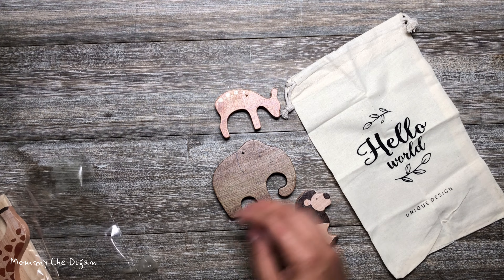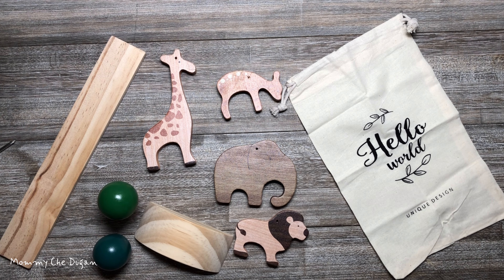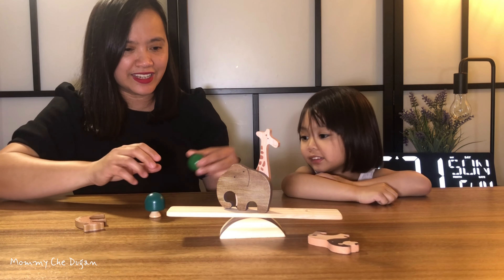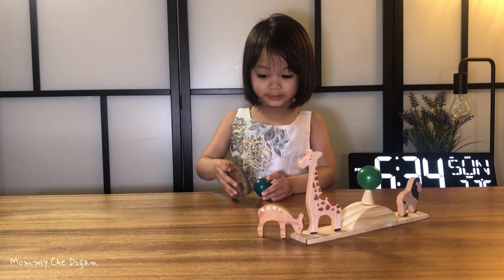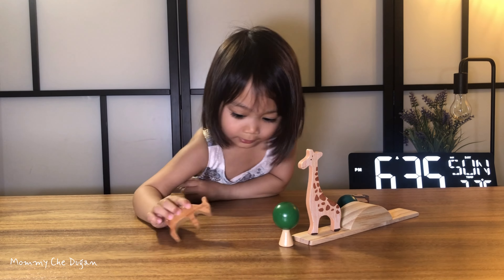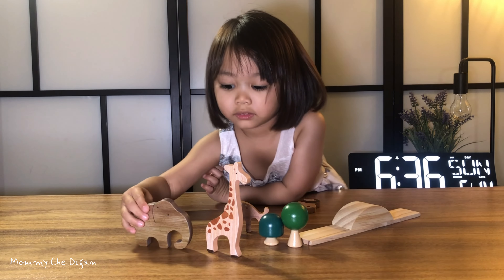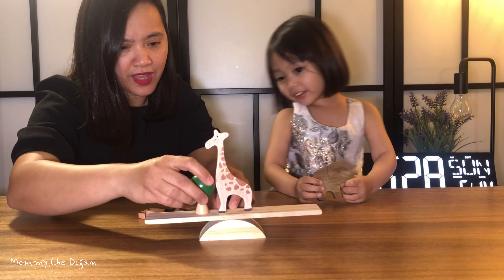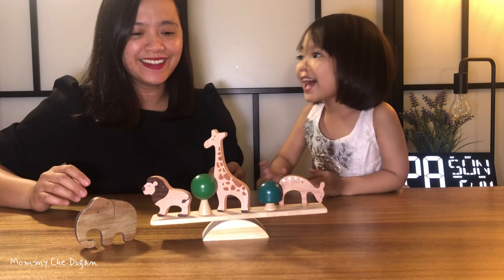Samonyed Wooden Animals Stacking Balance Toys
Samonyed Wooden Animals Stacking Balance Toys,Zoo Animals Wood Blocks for Toddlers 1-3,Farm Animals Stacking-Balancing Toys Set for Toddlers 1-3

🌳【Wooden Animals Toys Set】 Beautiful wooden animals toys can be used as a scene for babies to do games, putting the animals together with other mini toys allows children to use their imagination to create a little toy world of their own. Contains 4 different kinds of animals and 2 pack wooden tree blocks, and can also be used as Montessori cognitive toys.
🌲【Safe Wooden Material】 Safety is one of the most important things for baby toys. We use high-quality natural unfinished wood as raw material, sand and polish the edges and cover them with a beautiful water-based lacquer. The smooth edges won't hurt your baby, and the water-based lacquer we use is 100% BPA-Free and lab-tested and certified.
🌴【Stacking-Balancing Toys 】 Learning balance helps children develop better concentration needed for sitting and paying attention in class. Balancing uses mechanical principles and helps kids understand concepts such as gravity, equilibrium, counterbalance, and other sports skills.
🎄【Package Includes】：4 cute wooden farm animals made of maple wood. 2 different kinds of shapes of wood tree blocks, 2 Handmade balance natural wood boards.
🎁【Exquisite Gift】 Attractive wooden zoo animals toys set for toddlers 1-3 is the perfect visiting gift for babies and preschoolers